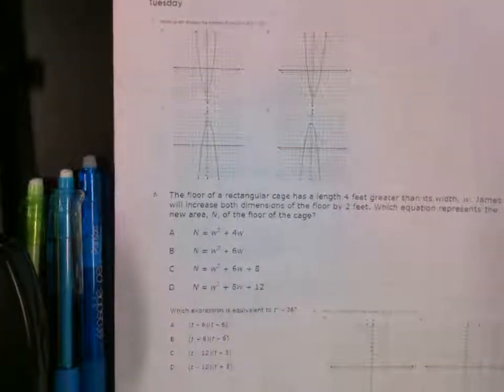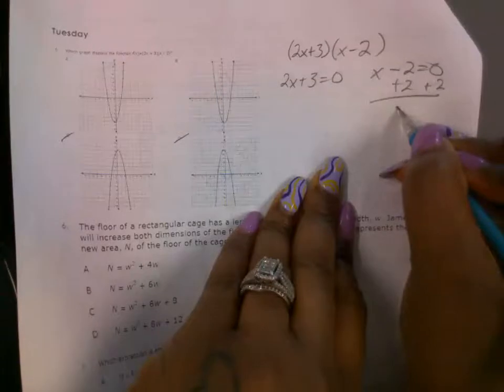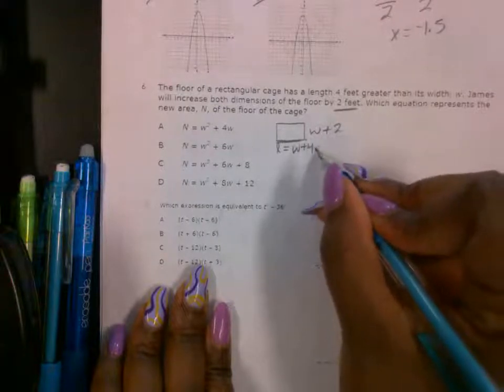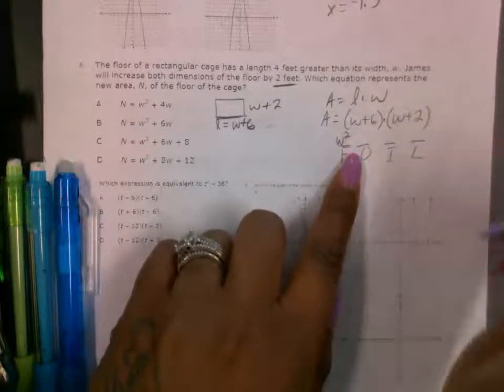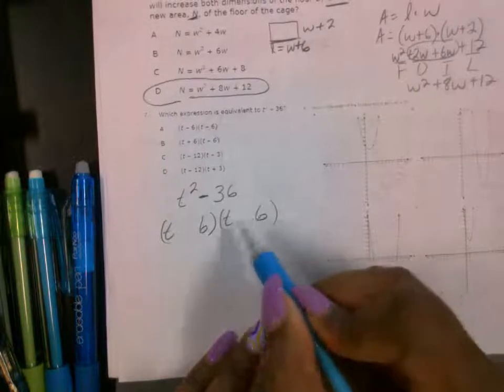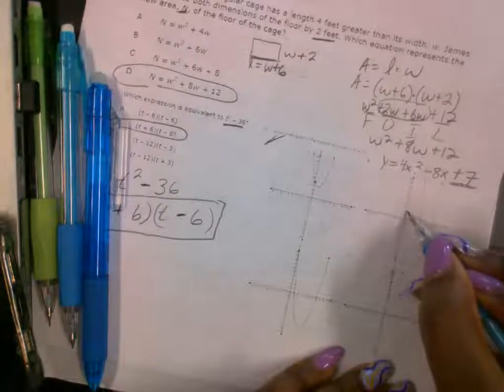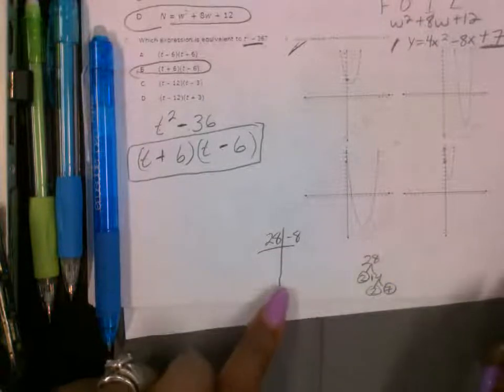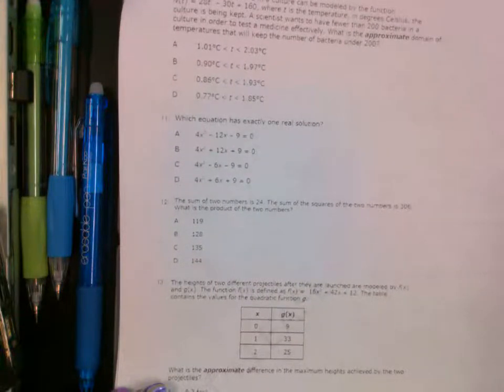Q4W4 M1 Tuesday HW Help